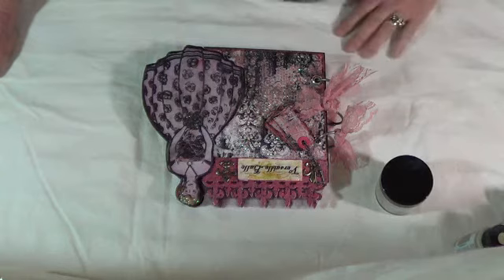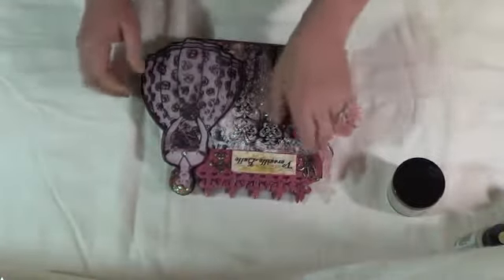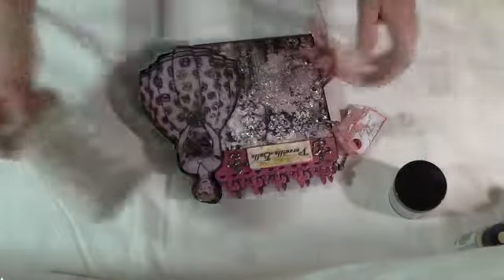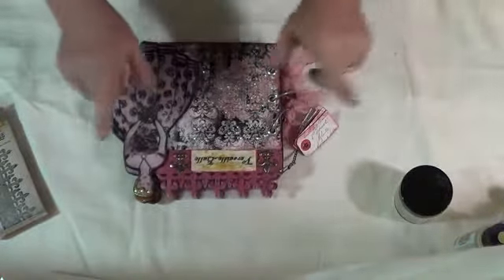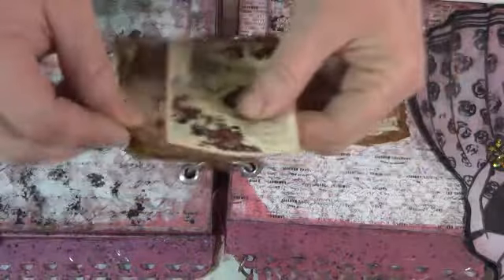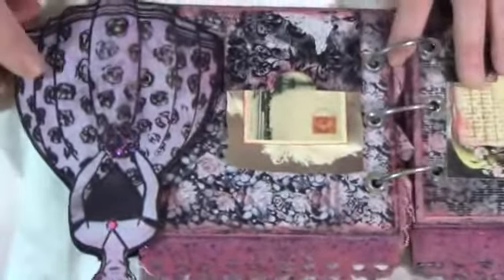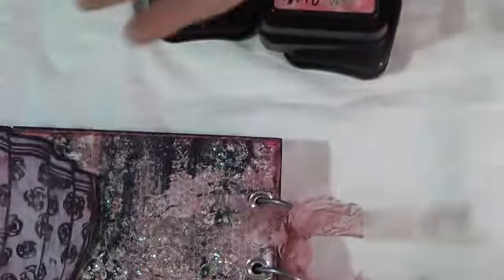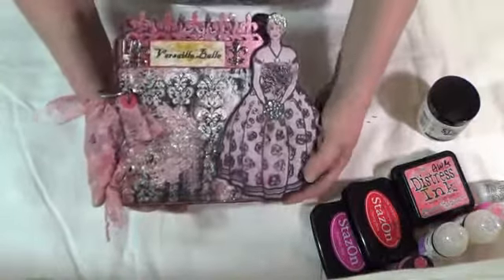Versaille Balle Madame Damask Mini Album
"Anything Goes" was the name of the challenge for this line of paper